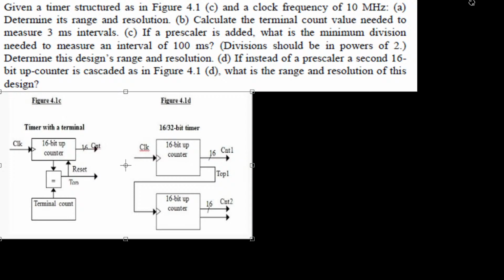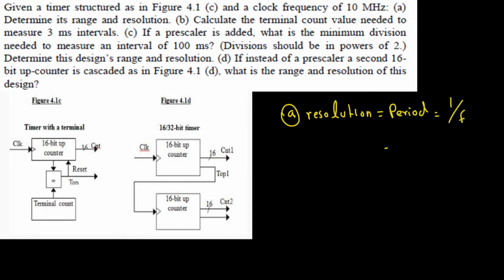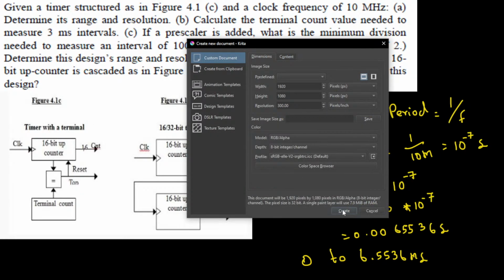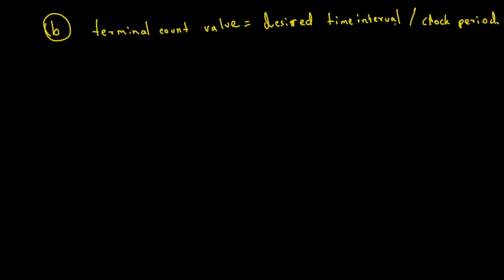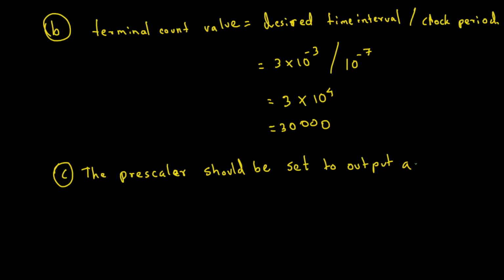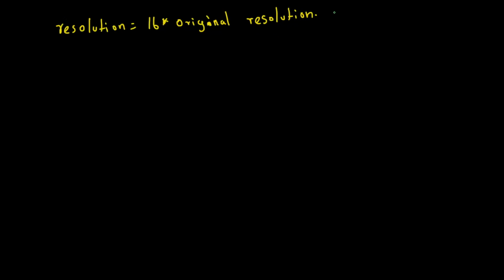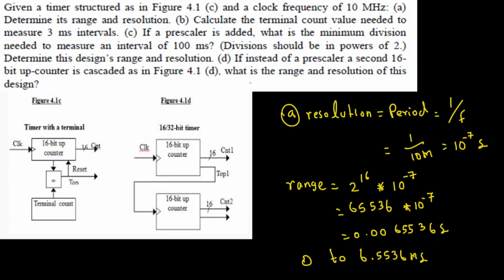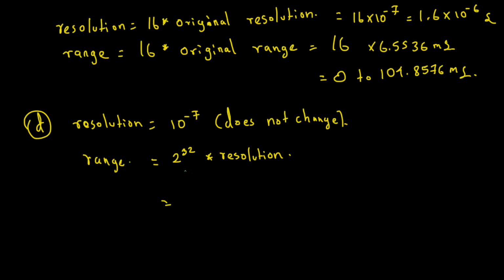4.1 Given a timer structured as in Figure 4.1 (c) and a clock frequency of 10 MHz: (a) Determine …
4.1 Given a timer structured as in Figure 4.1 (c) and a clock frequency of 10 MHz: (a)
Determine its range and resolution. (b) Calculate the terminal count value needed to
measure 3 ms intervals. (c) If a prescaler is added, what is the minimum division
needed to measure an interval of 100 ms? (Divisions should be in powers of 2.)
Determine this design’s range and resolution. (d) If instead of a prescaler a second 16-
bit up-counter is cascaded as in Figure 4.1 (d), what is the range and resolution of this
design?